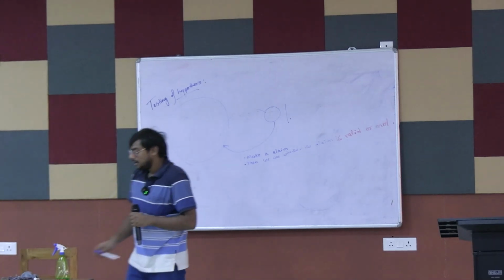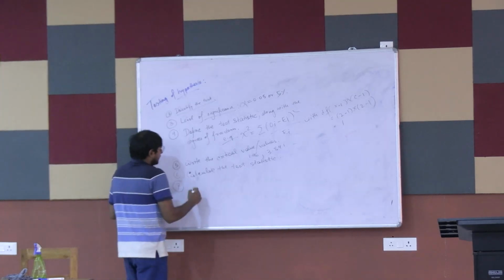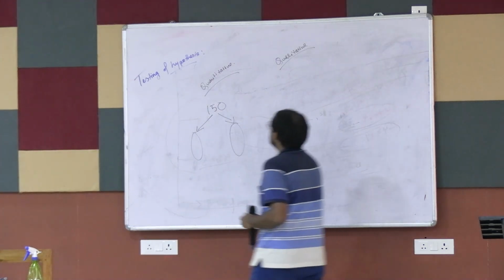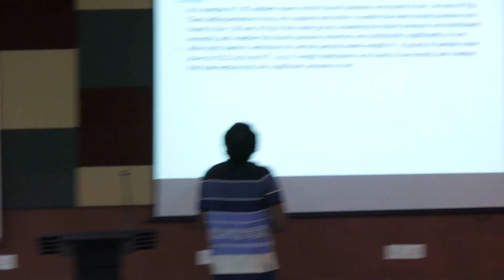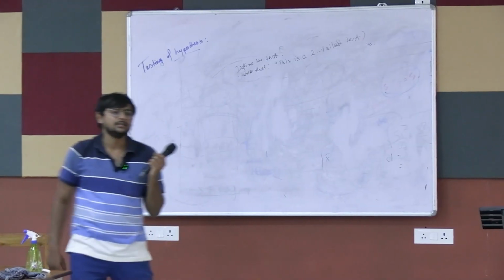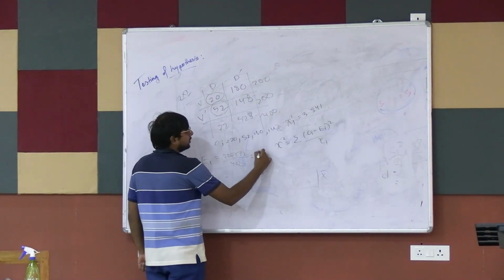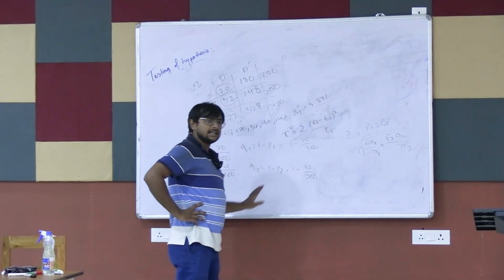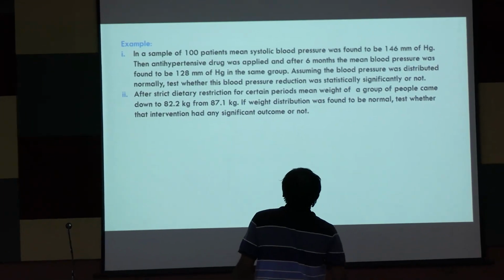Lecture On Mastering Inferential Statistics: Chi-Square, T-Test & ANOVA Explained I MBBS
Struggling with inferential statistics? This video provides a clear and concise explanation of key concepts, including the chi-square test, t-test, and ANOVA, specifically designed for medical students.

What you'll learn:

Hypothesis Testing: Learn how to formulate null and alternative hypotheses, identify the appropriate statistical test, and interpret the results.
Chi-Square Test: Understand how to apply the chi-square test to analyze categorical data and determine associations between variables.
T-Test: Master the t-test and its applications in comparing means between two groups, including paired and independent samples.
ANOVA: Explore the analysis of variance (ANOVA) to compare means across multiple groups.
Answer Writing Techniques: Gain valuable tips on how to effectively structure and write answers to statistical problems in exams.
On: Community Medicine by Mr. Ritaban Guha (Statistician)
(MBBS Batch: 2021-22)
Conducted on: September 27, 2024